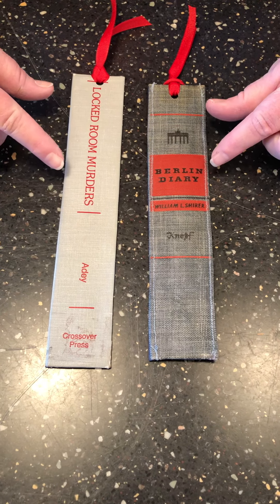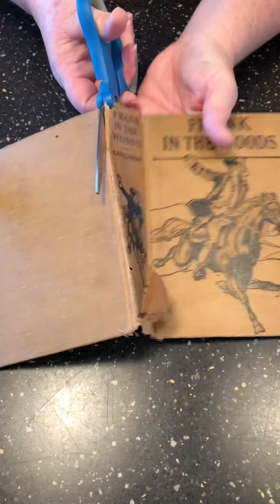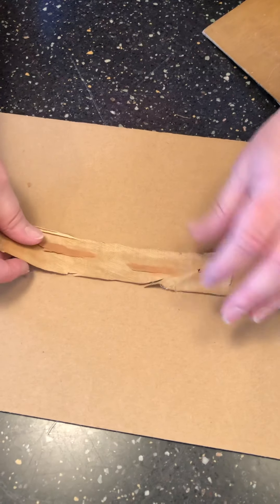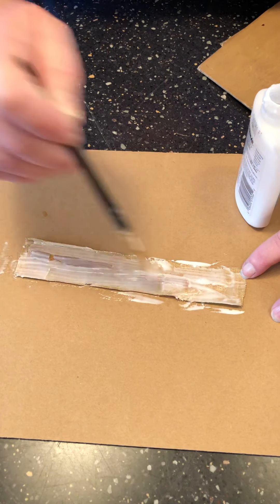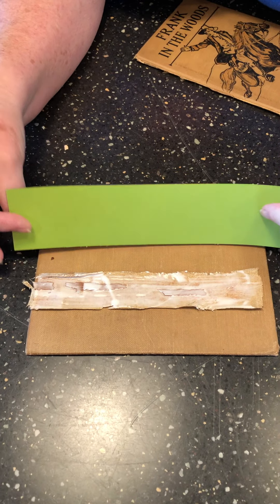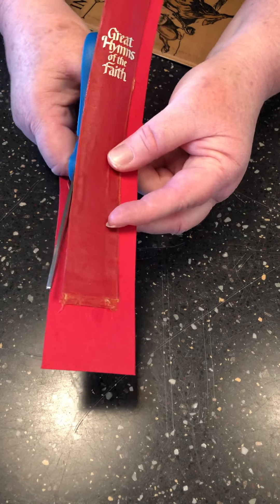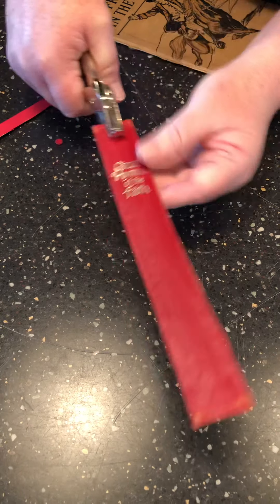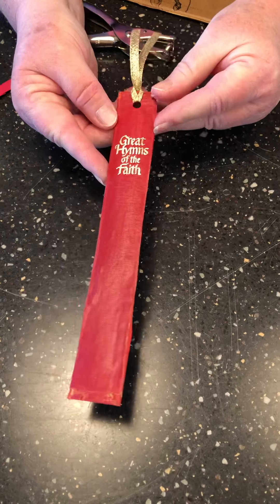Upcycled Bookmark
Make a bookmark from an old book using the spine.